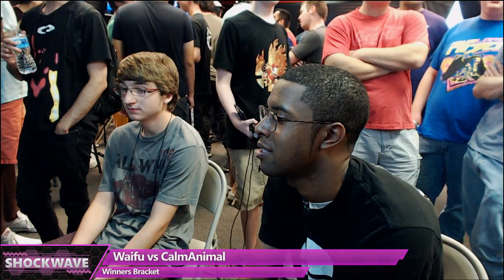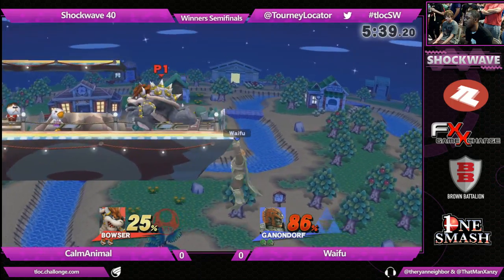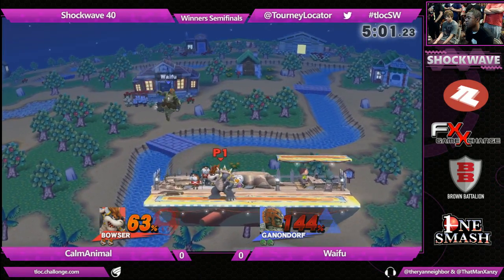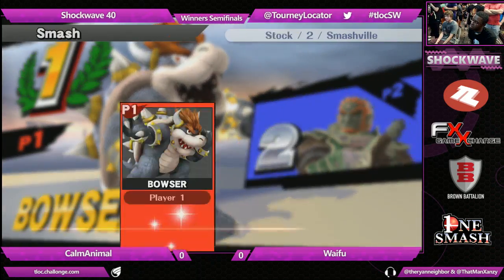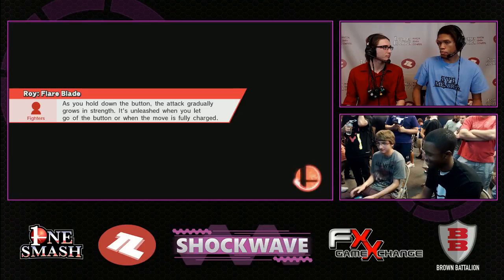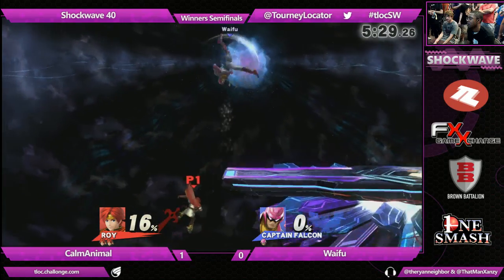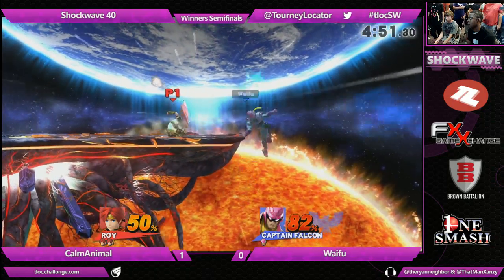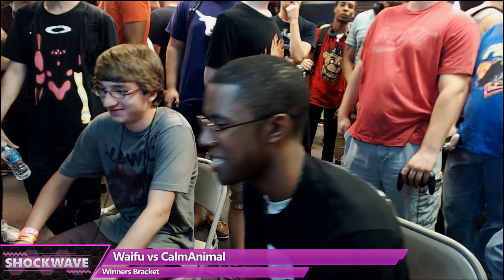SW 40 - CalmAnimal (Bowser, Roy) vs Waifu (Ganondorf, C Falcon) - Winners Bracket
Shockwave 40
FX Game Exchange DFW - Plano, TX
7/29/2015